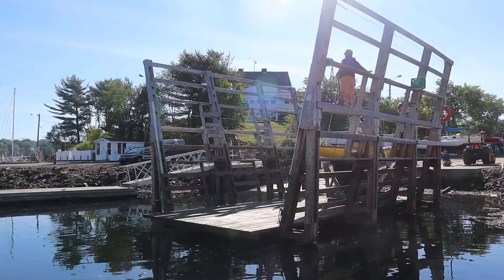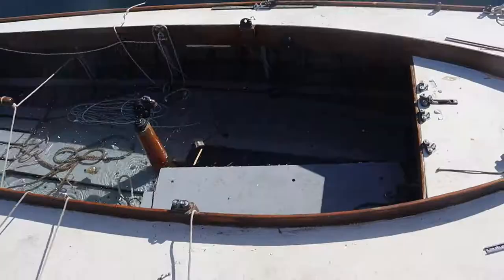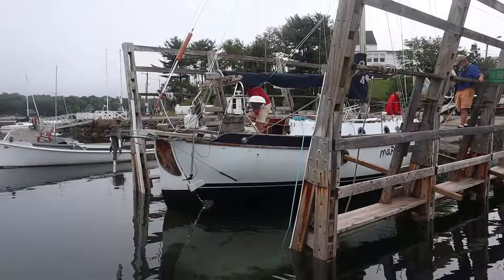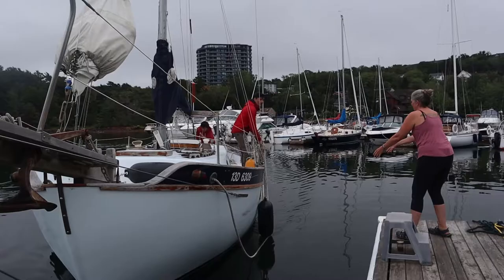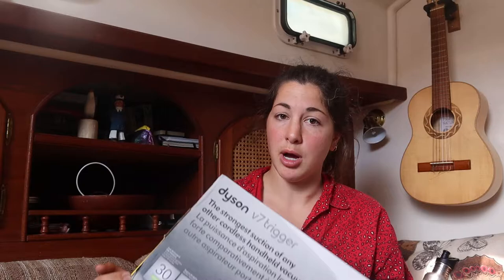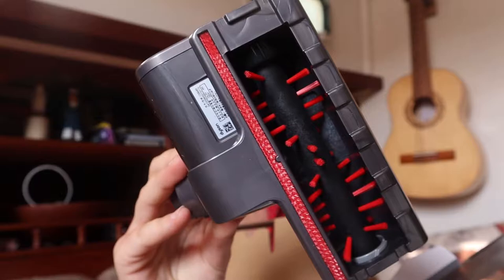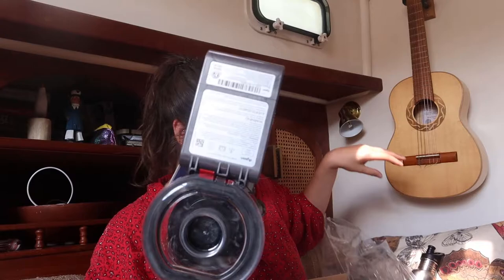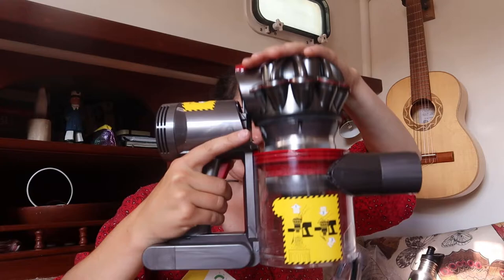Launching a WESTSAIL 32, sinking a BLUENOSE and a Dyson V7 Trigger unboxing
S02 E04 - The title says it all